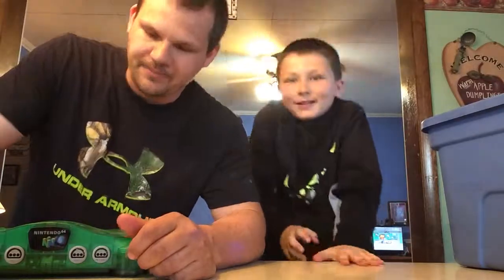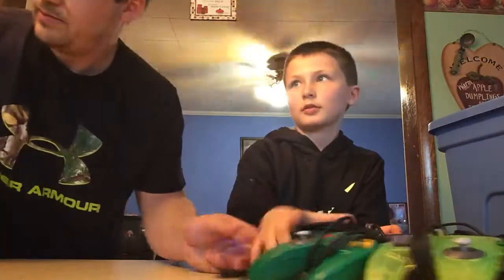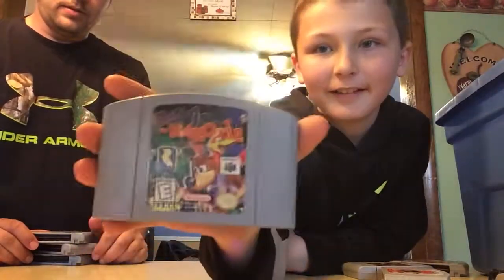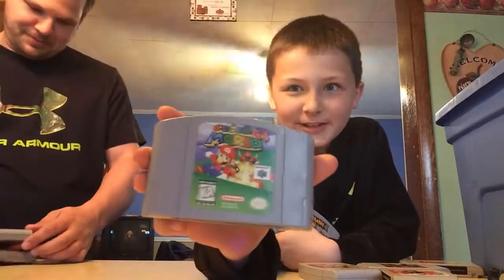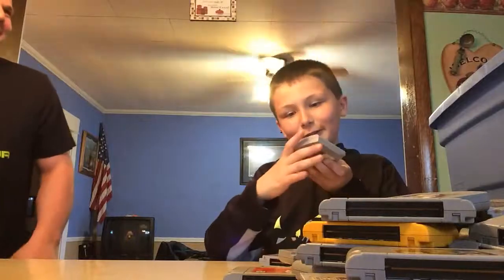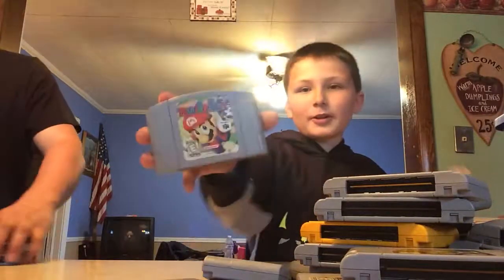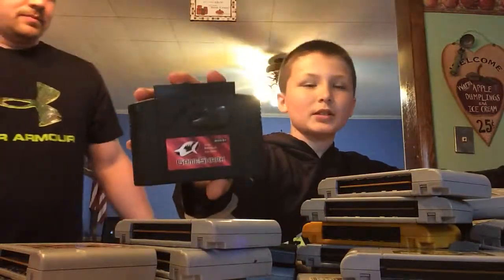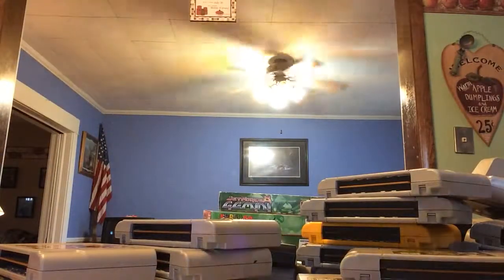Our Nintendo 64 collection!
Hello guys and today me and my dad are going to show you our Nintendo 64 Collection, Systems,Controllers,and games. We have 64 total games.